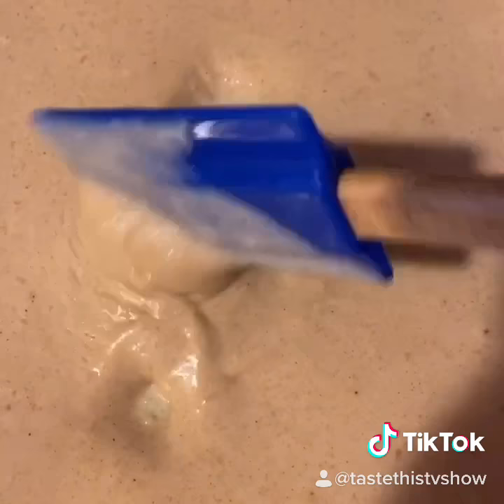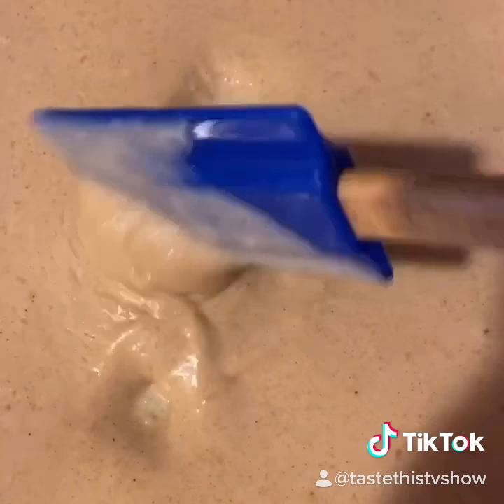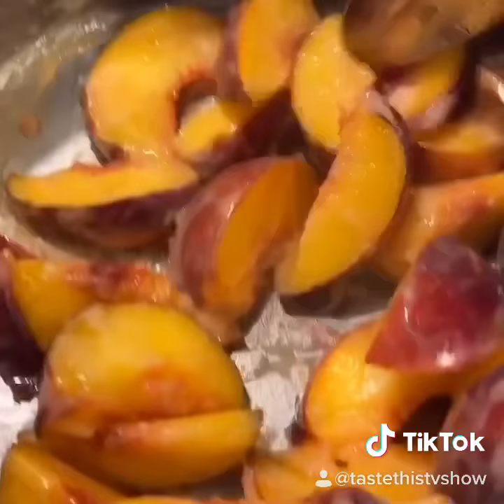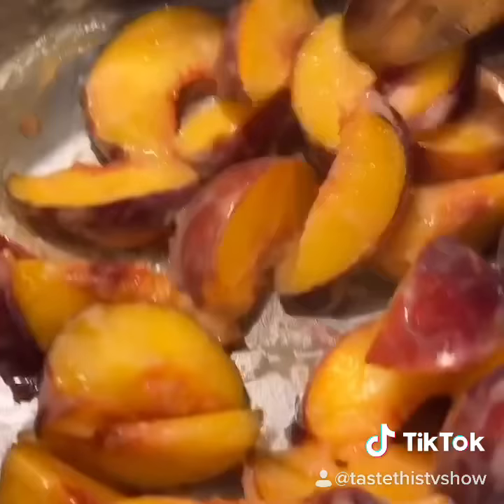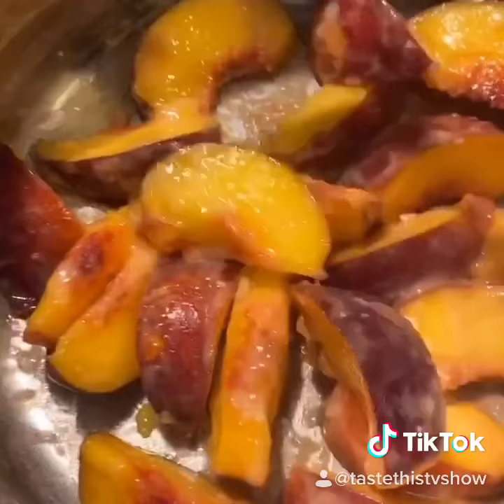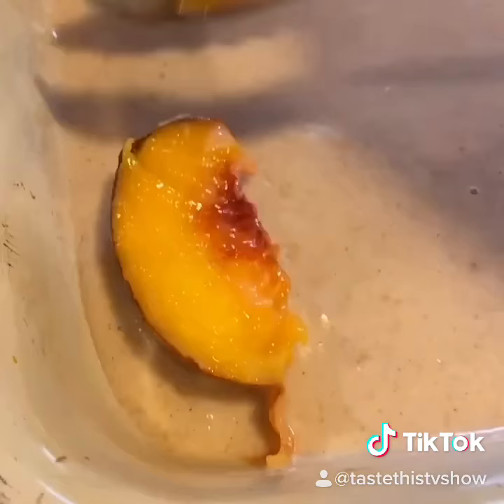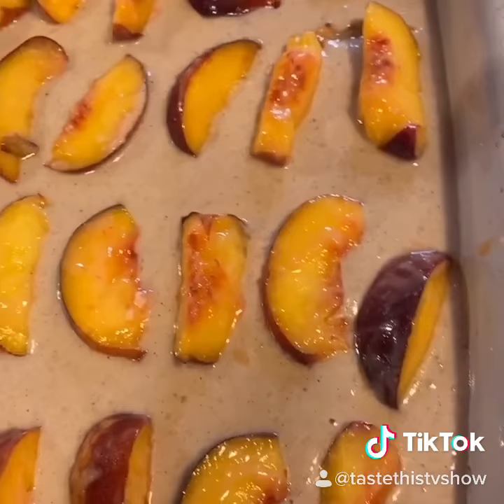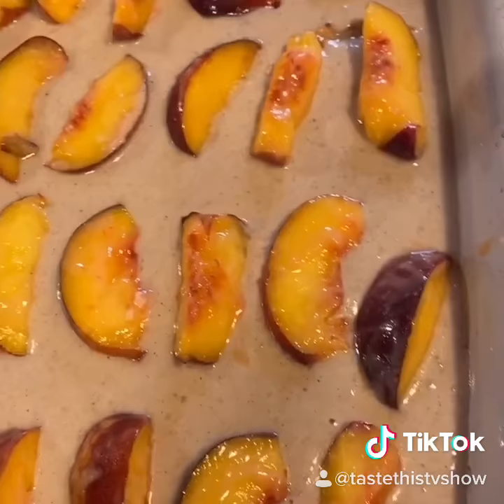Quick peach cobbler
Simple and quick peach cobbler